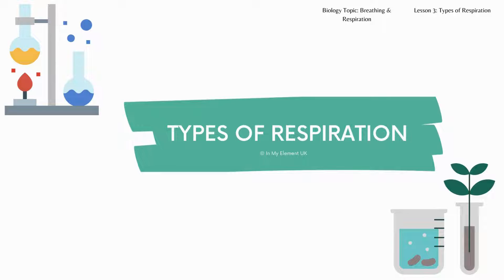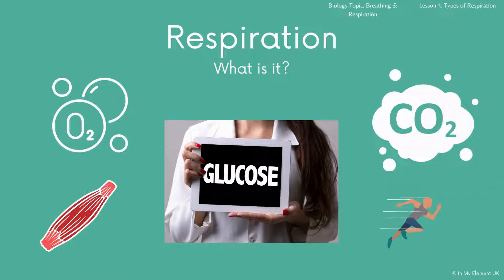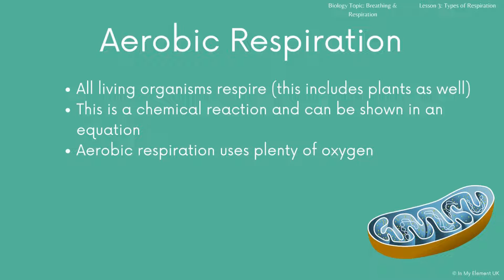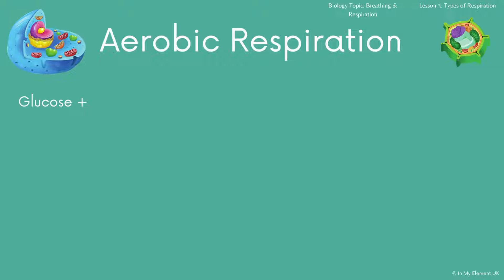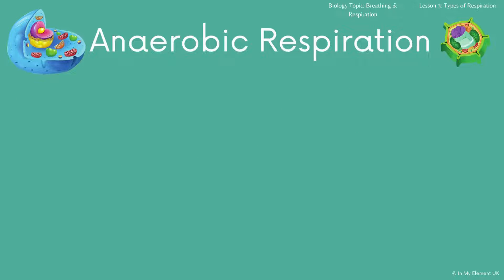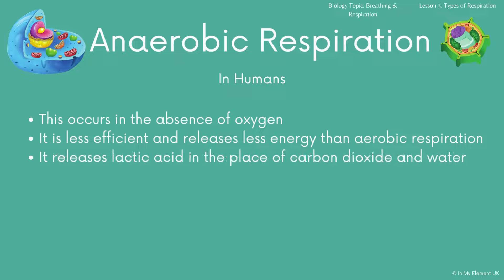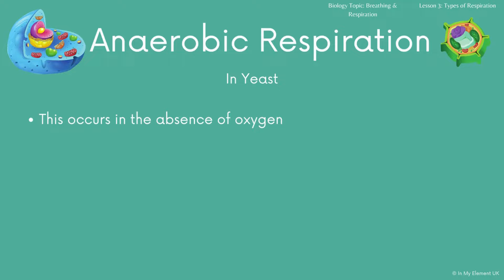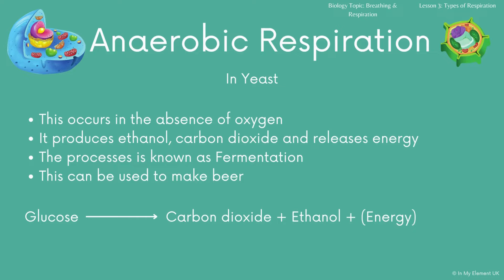What is respiration, aerobic vs anaerobic, role of oxygen - Biology Revision (Years 7, 8 & 9)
In this Key Stage Three (KS3) science revision video, we will be looking at the Biology topic of Types of Respiration

We will be looking at:

⚡️ What respiration is
⚡️ The difference between aerobic and anaerobic respiration
⚡️ What happens when there is no oxygen for respiration

If this video has been helpful, why not visit our to discover our regular Science blogs (Spark an Idea) - Helping students achieve the results they deserve.